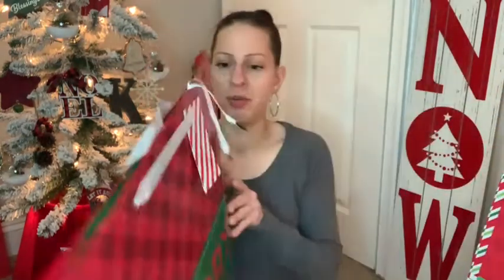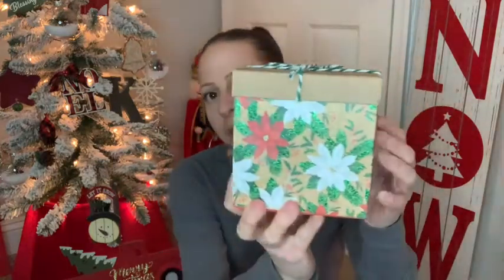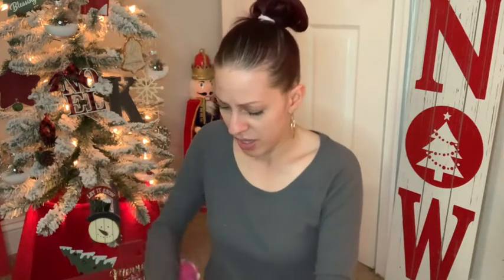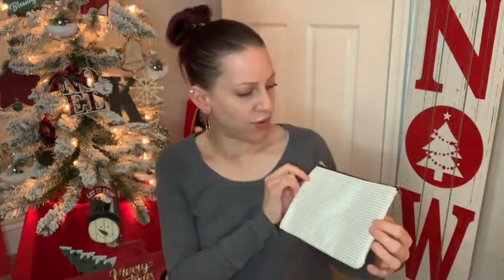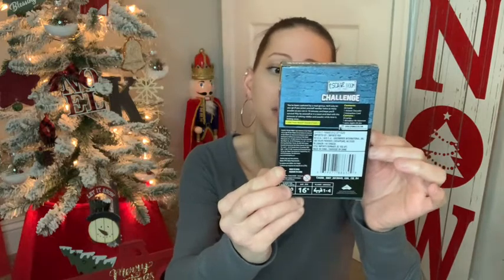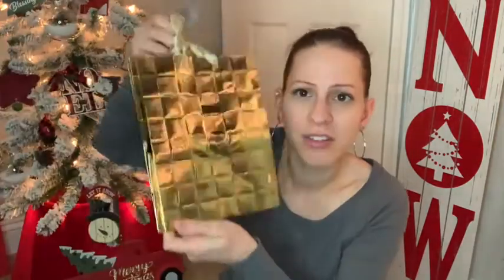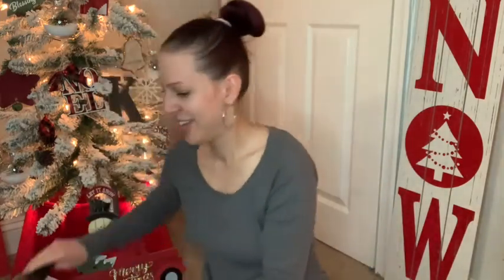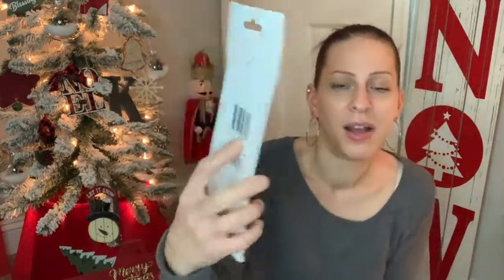New Dollar Tree Haul- New Items